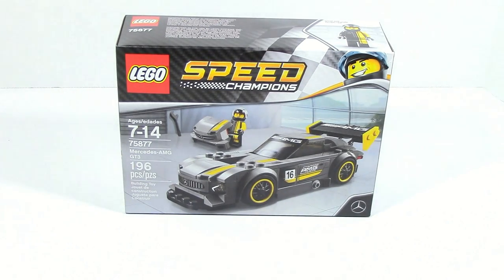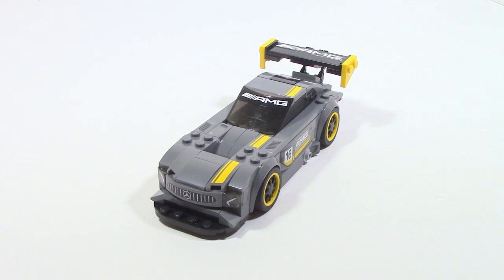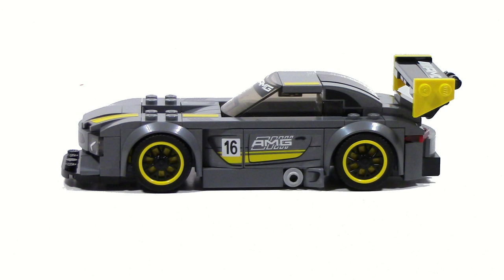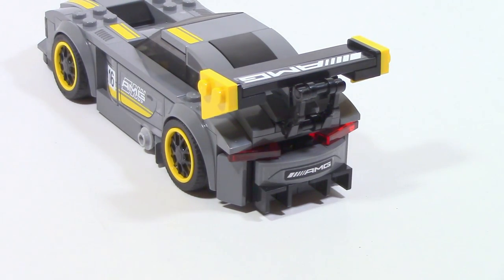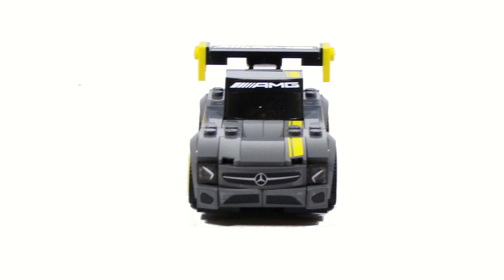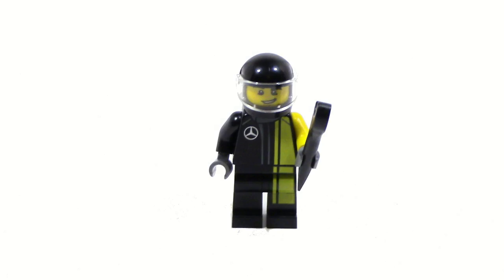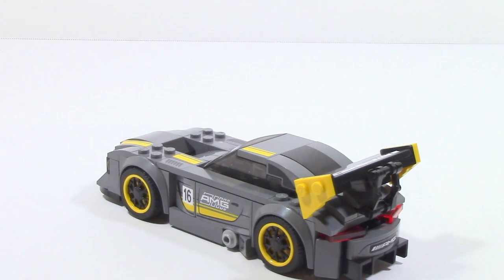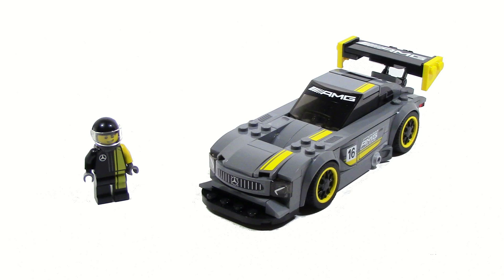Lego Speed Champions 75877 Mercedes-AMG GT3 Review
Starting off our Lego Speed Champions 2017 Reviews with 75877 Mercedes AMG GT3